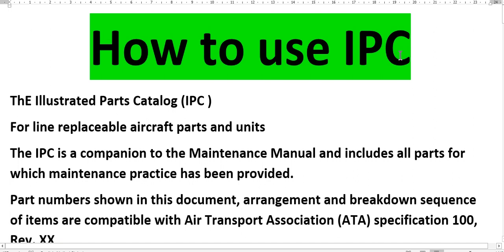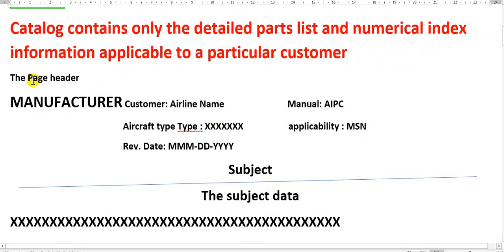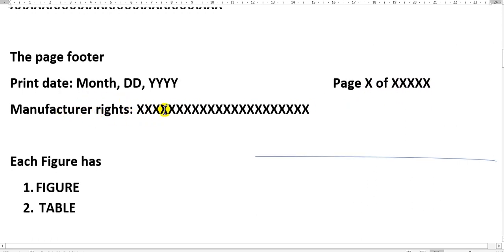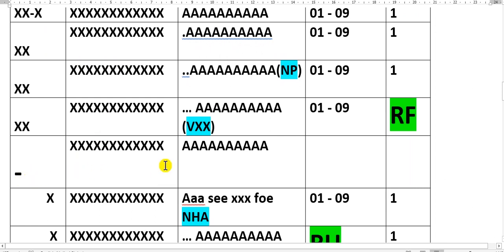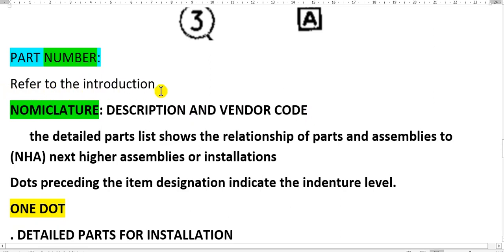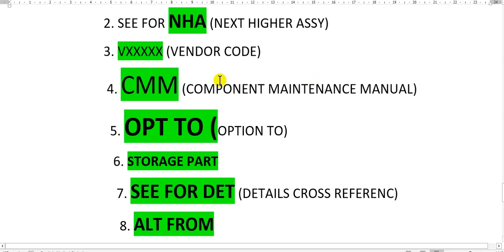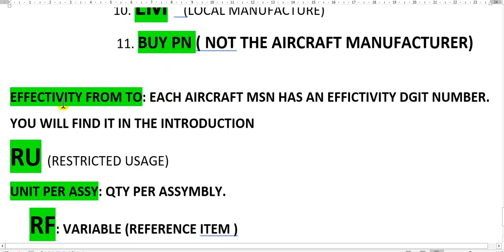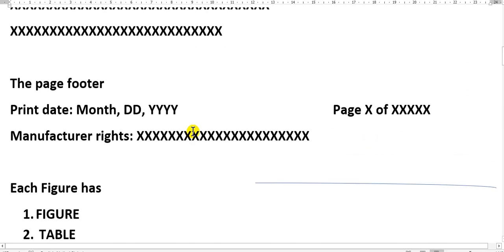HOW TO USE Aircraft illustrated Parts Catalog (AIPC)